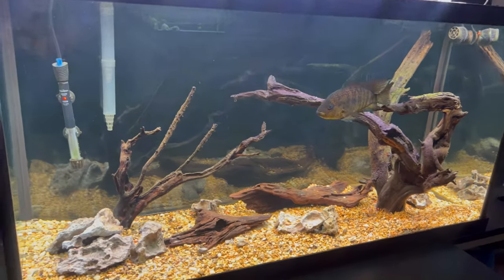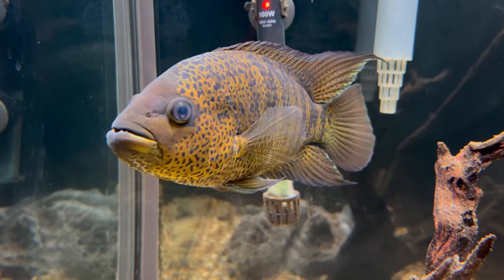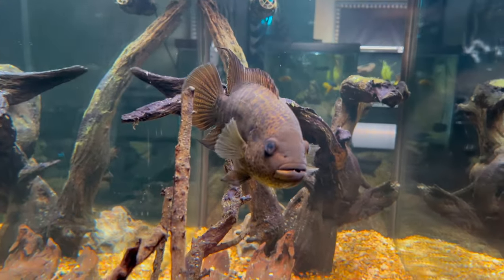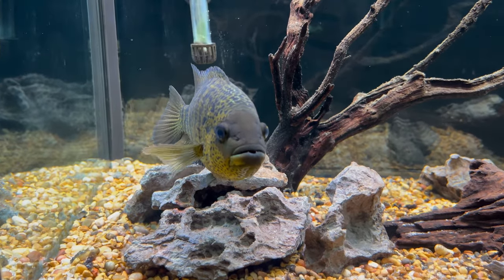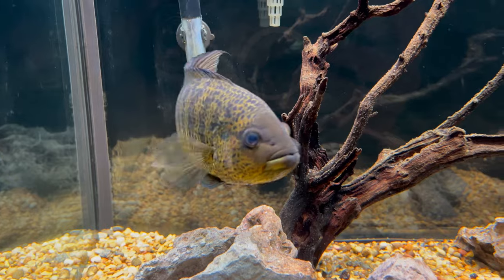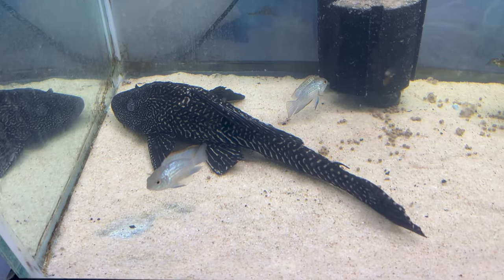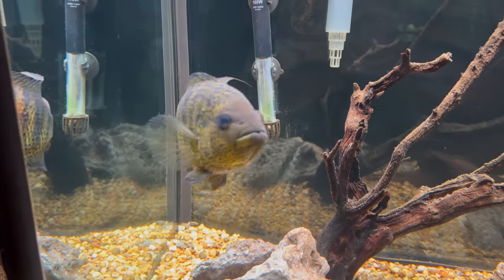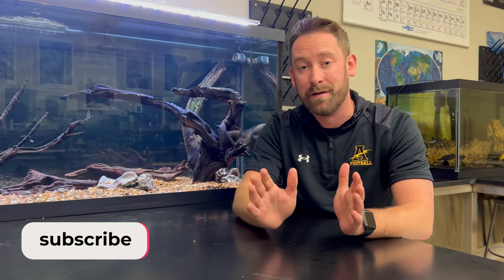How to Keep Yellow Jacket Cichlids | Care Guide & Species Profile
How to Keep Yellow Jacket Cichlids (Parachromis) - a complete Care Guide & Species Profile. In today's video, we focus on keeping Parachromis species, specifically with the Parachromis multifasciatus. A cichlid that has many similarities with the closely related Jaguar cichlid.

Yellow Jackets are Central American cichlids, and it is a part of the Parachromis family. There is definitely some confusion when it comes to its common and scientific names. A few years ago it was reclassified from a Parachromis friedrichsthalii to Parachromis multifasciatus. The freidrichstahlii (also nicknamed freddy) is a closely related species called the loisellei. It gets extra confusing when these cichlids are also called Yellow Jacket cichlids. Regardless, we’re discussing the multifasciatus today, but these similar care requirements could be given to the freddy’s, or even the most popular Parachromis, the Jaguar cichlid.

Equipment
- Sicce XStream Wavemaker
- Sicce Scuba Contactless heater
- Python Water Changer

Chemicals
- Seachem Prime